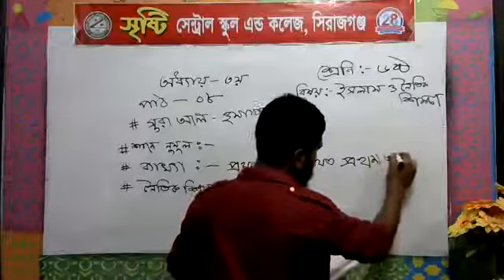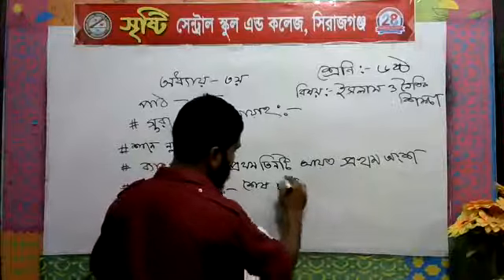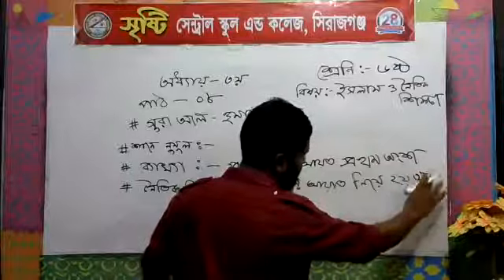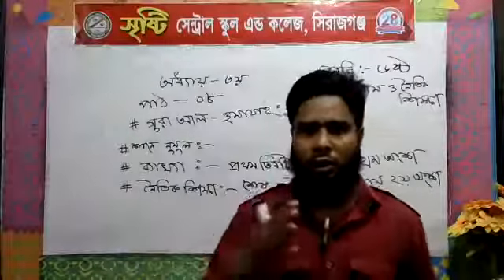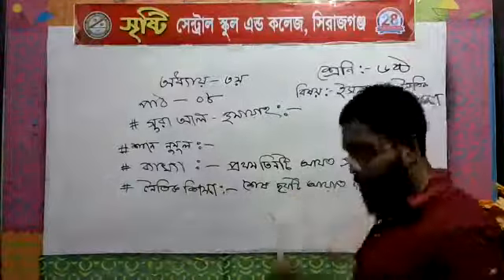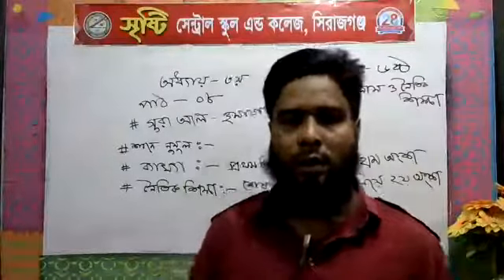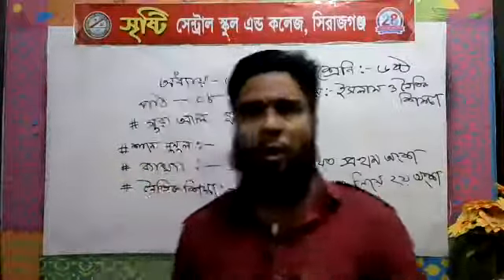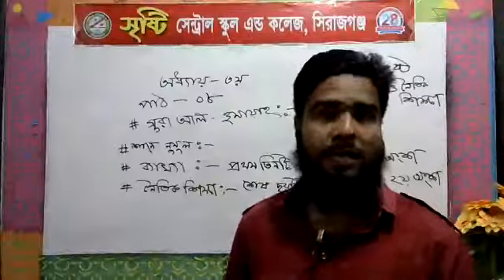শ্রেণি: ষষ্ঠ (বিষয়: ইসলাম ও নৈতিক শিক্ষা) শিক্ষক: খন্দকার সোহাগ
সৃষ্টি সেন্ট্রাল স্কুল এন্ড কলেজ, সিরাজগঞ্জ।
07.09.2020